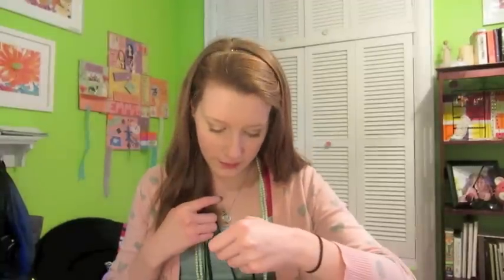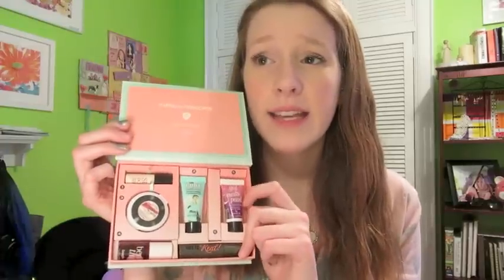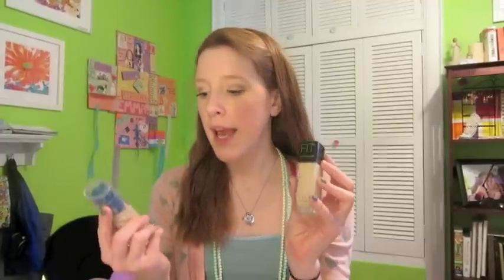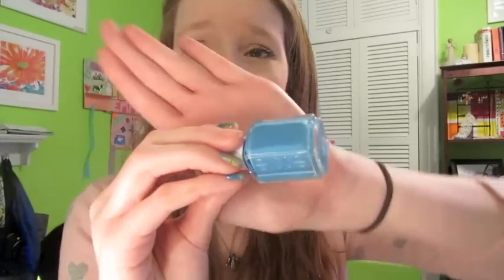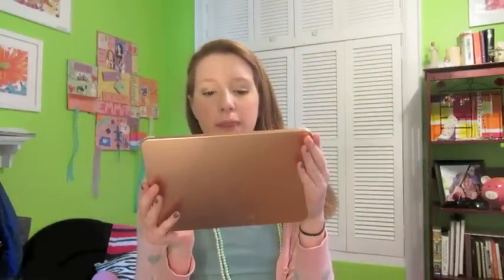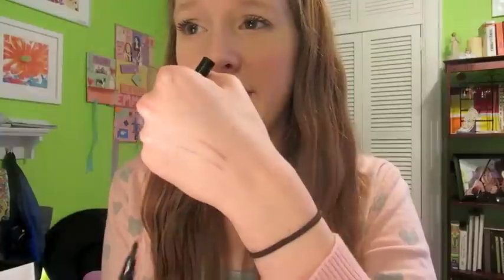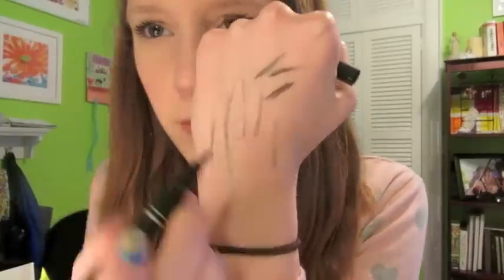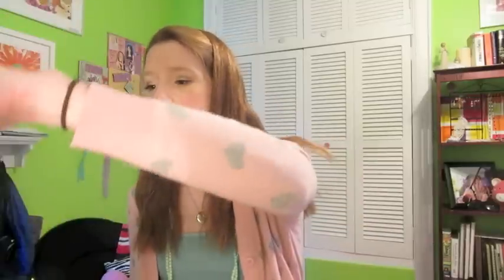HUGE Spring 2013 Beauty Haul!!!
Thanks again!

FTC,
All opinions stated in this video were honest and my own.